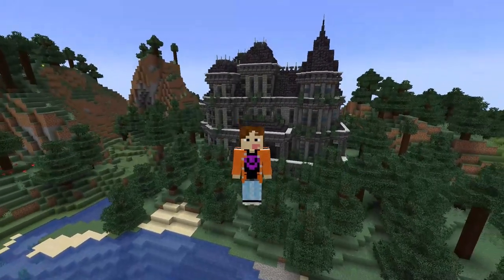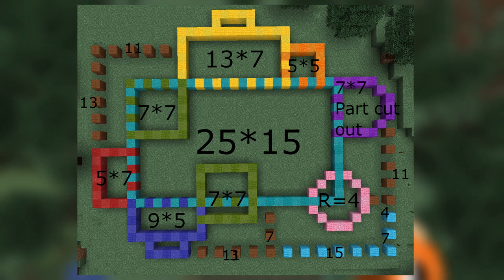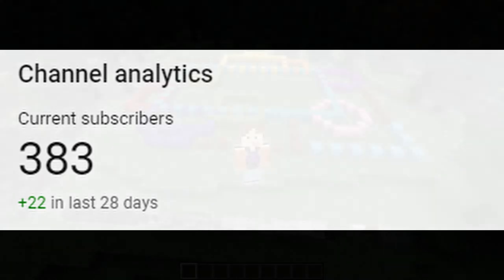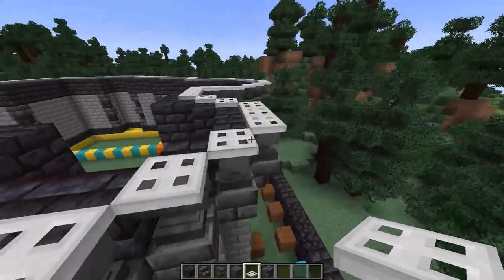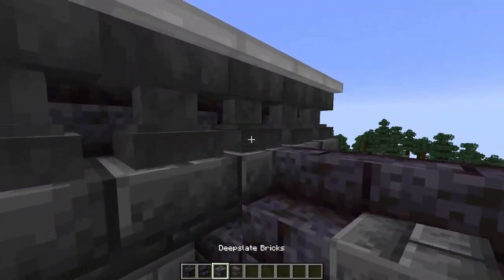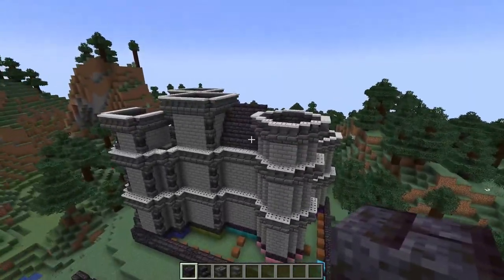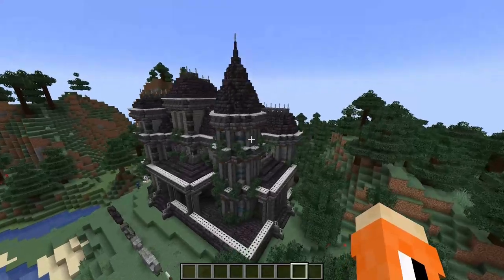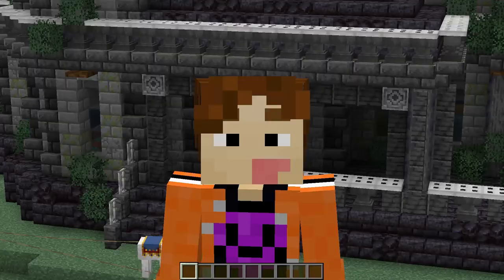How To Build A Gothic/Haunted House In Minecraft! | Block For Block Tutorial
In this video, I'll be building a haunted/gothic style Minecraft house in a block for block tutorial. This is a follow up video to one a made a year ago, but this is an update design.